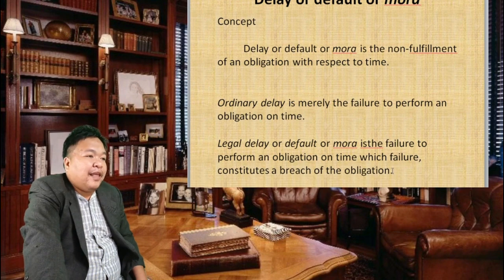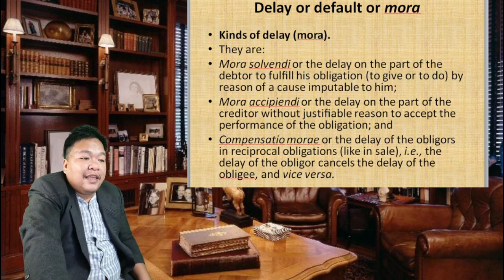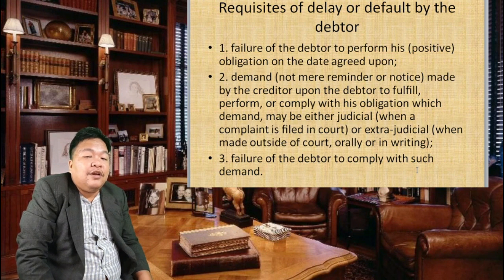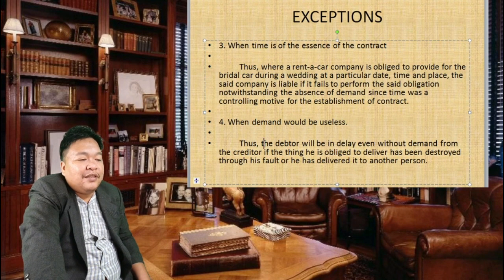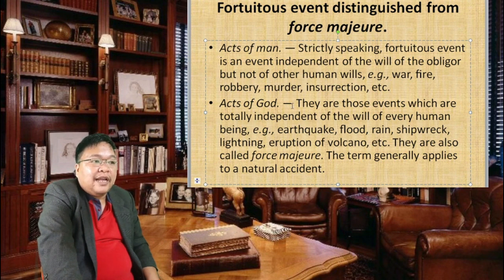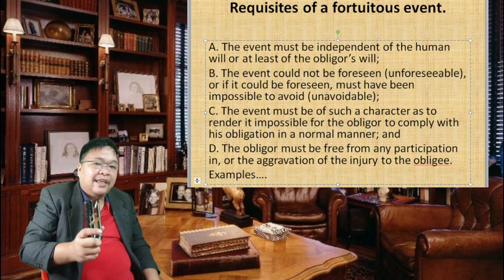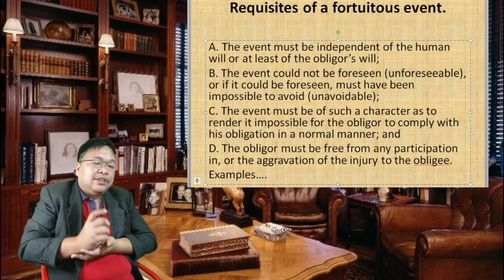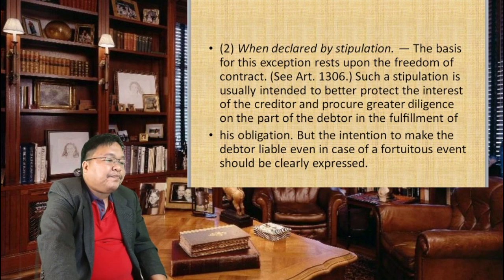DELAY & FORTUITOUS EVENTS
Lecture on Obligations and Contracts, topic on Delay and Fortuitous Events.